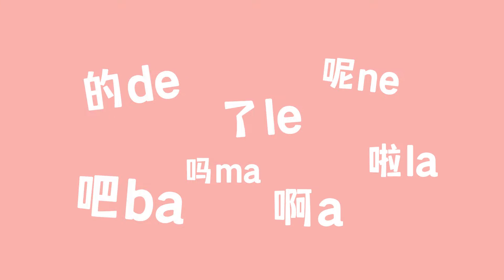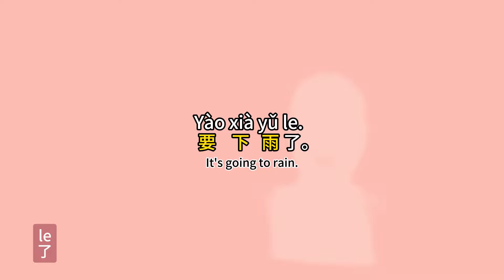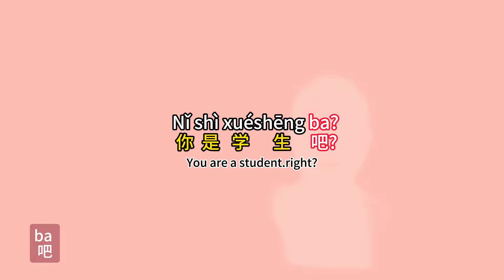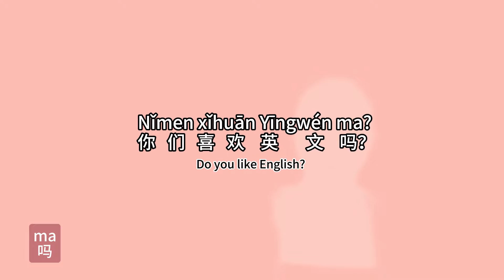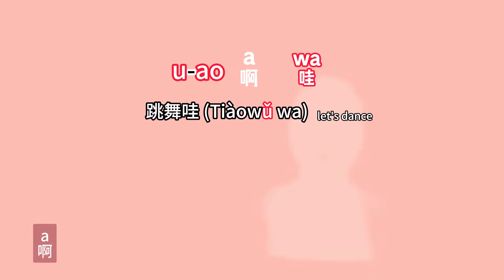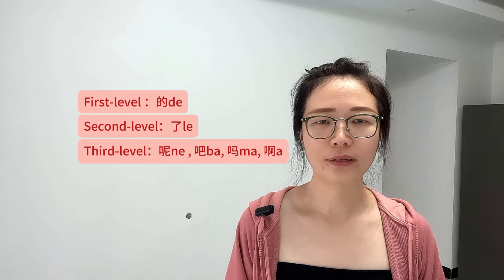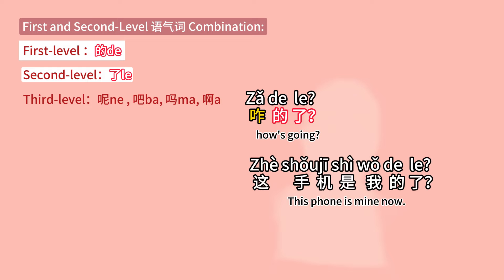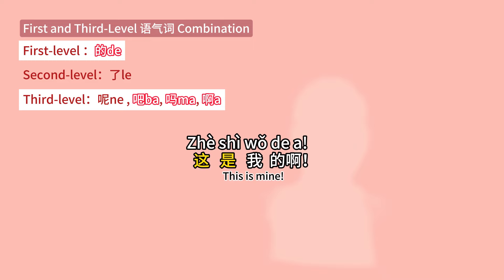Yǔqì cí| Sentence-final particle in Chinese|de le ne ba ma a la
Hoping this video could help you understand:
1.The meanings that the modal particles 的 (de), 了 (le), 呢 (ne), 吧 (ba), 吗 (ma), 啊 (a), and 啦 (la) express at the end of sentences;
2.Can two modal particles appear at the end of a Chinese sentence simultaneously?
3.Why are the modal particles I hear different from what I learned?